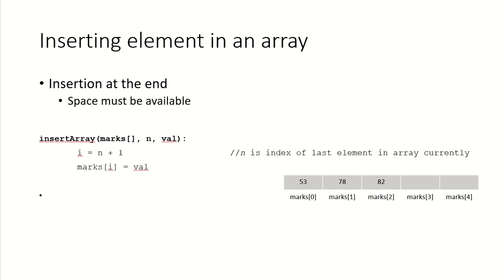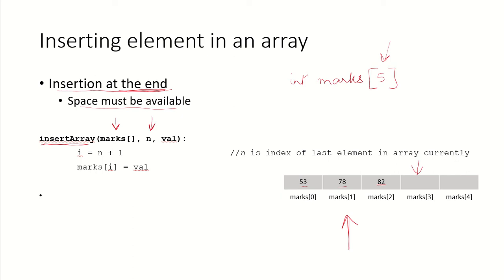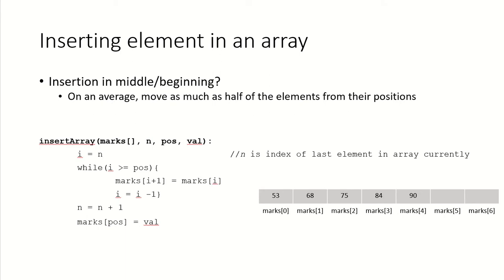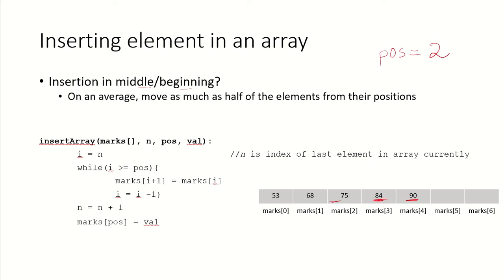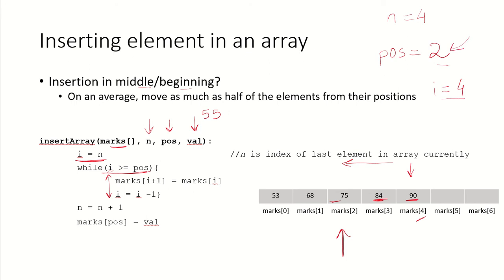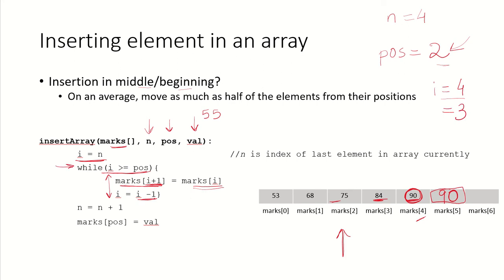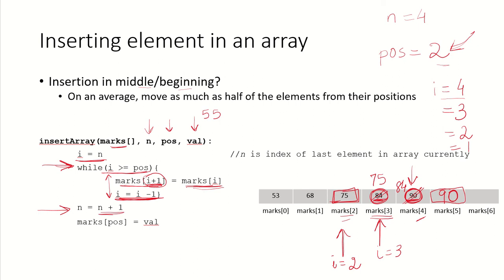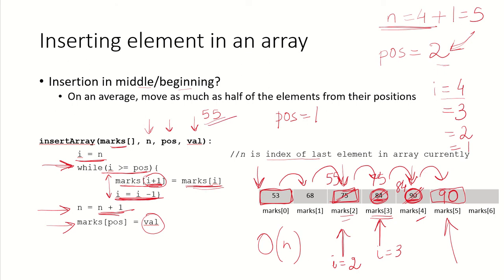DSA12c - Insert operation in array